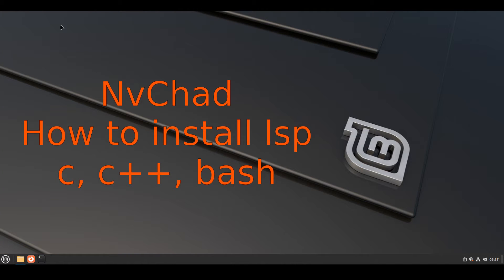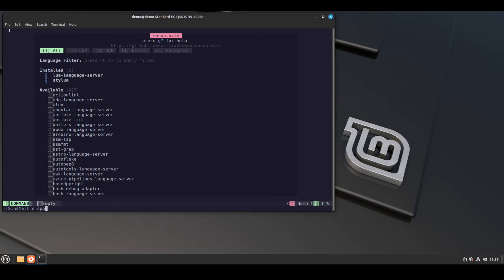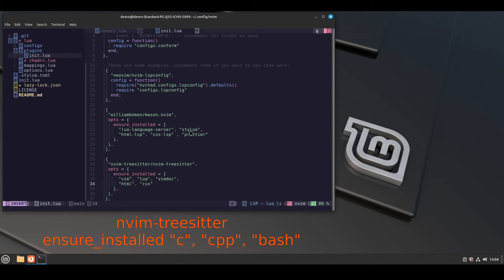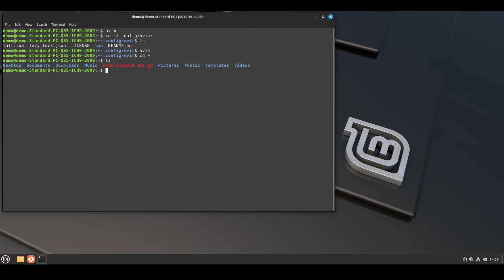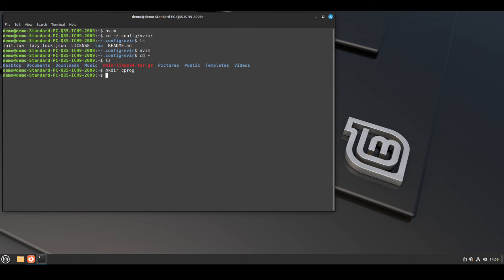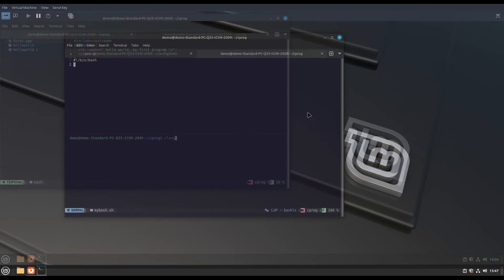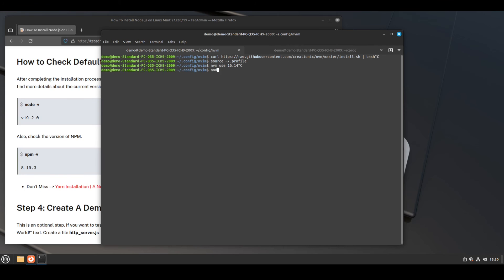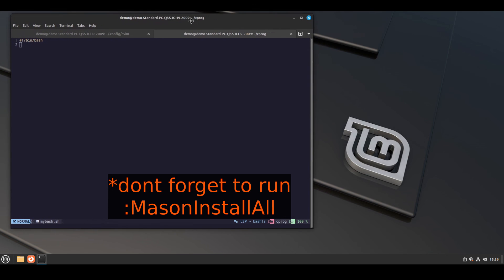NvChad lsp server In Linux Mint, c, c++, bash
Hi, in this video I will show How to install lsp server c, c++, and bash in nvchad neovim in Linux mint.

NVM install
sudo apt install curl
source ~/.profile
nvm install 16.14
nvm use 16.14
npm i -g bash-language-server

in nvim-lspconfig
require 'lspconfig'.bashls.setup{}

:MasonInstallAll
:Lazy sync

00:00 intro
00:26 c, c++ install
06:35 Bash lsp install